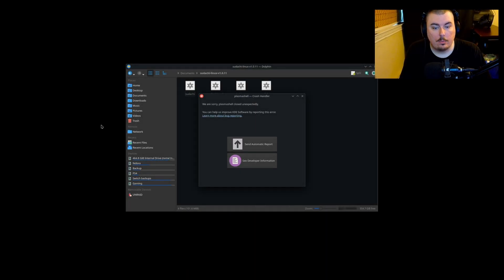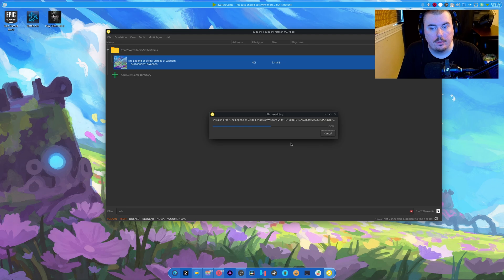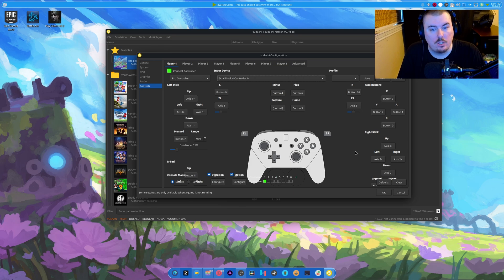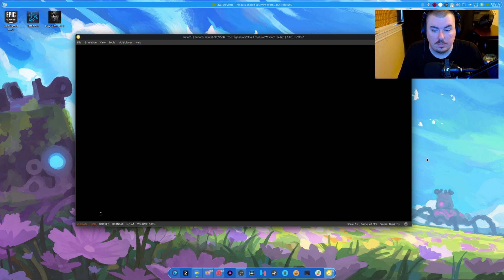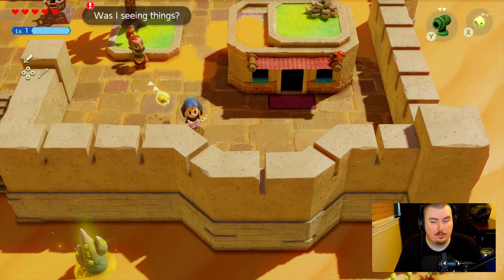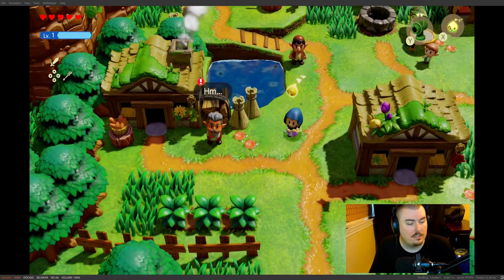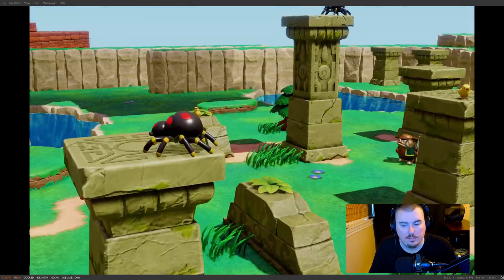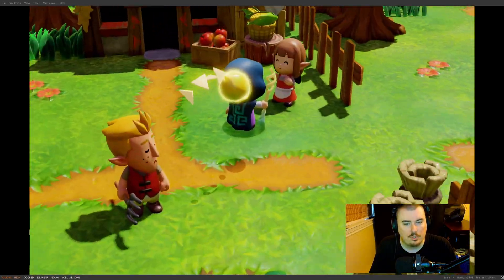Sudachi V1.0.11 Echos of Wisdom | Plasma 6.2 crash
SPECS Below:
• OS: Fedora 41 Workstation
• OS: Pikaos 4
• OS: Arch Linux
• CPU: Ryzen 7 5900X (4.9GHz)
• Memory: 49 GiB DDR4 3600mhz
• Storage: 22TB
• GPU: RTX 4070